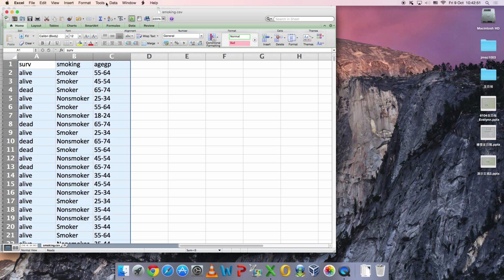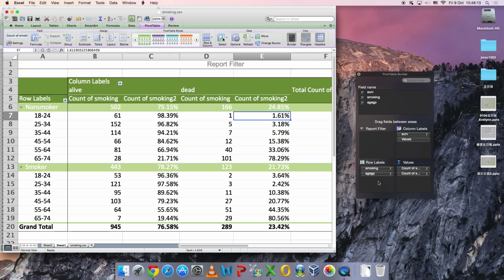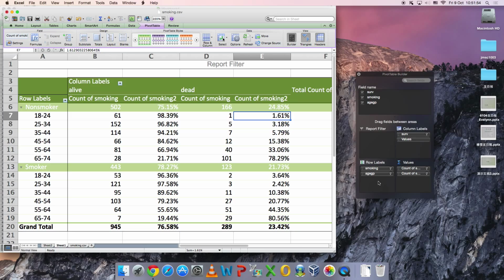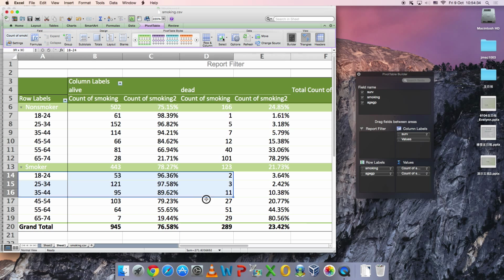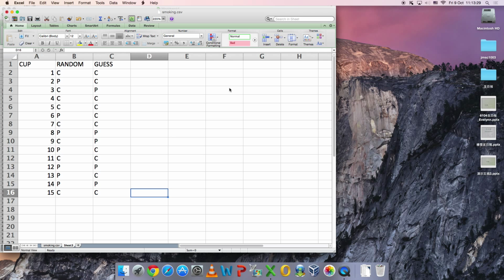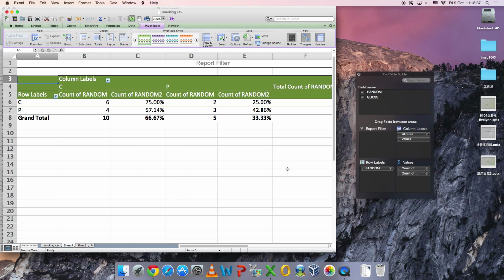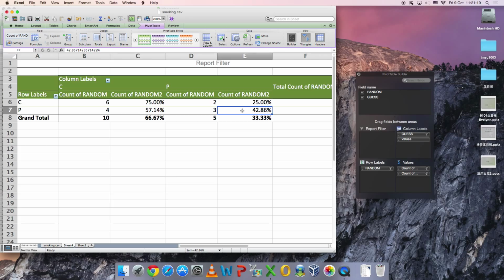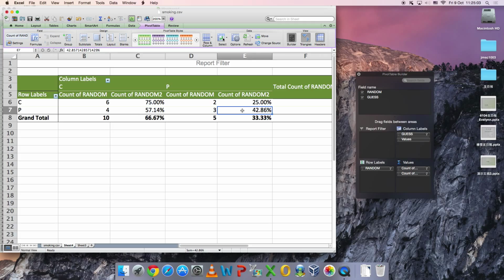JMSC 1003: Tutorial #4